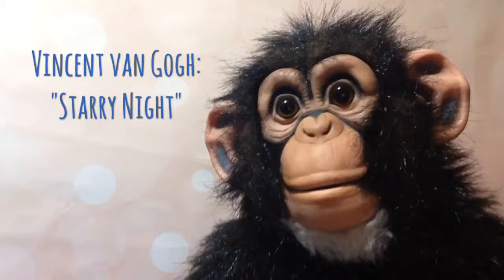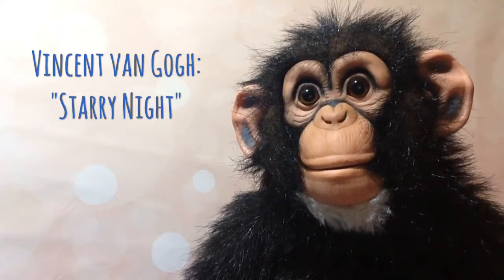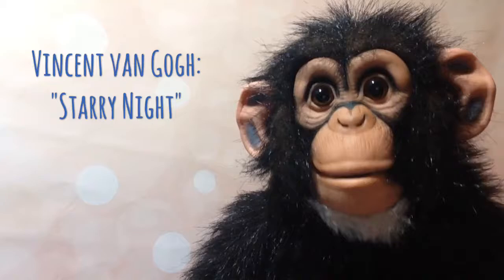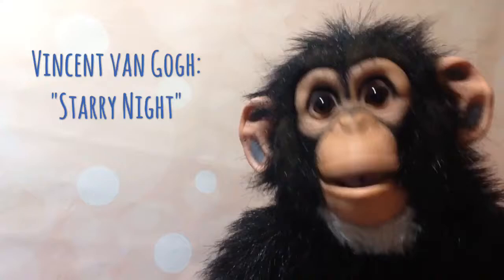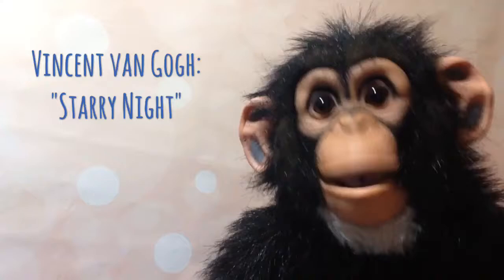Art lessons for kids Vincent van Gogh with David the Monkey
David the Monkey is showing us how to make art in style of Vincent van Gogh. Puppet and animation